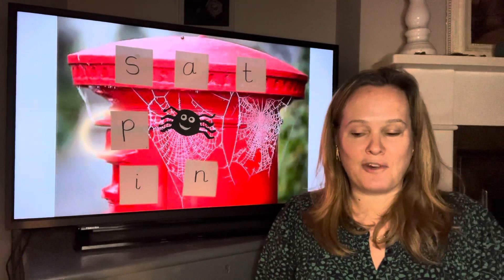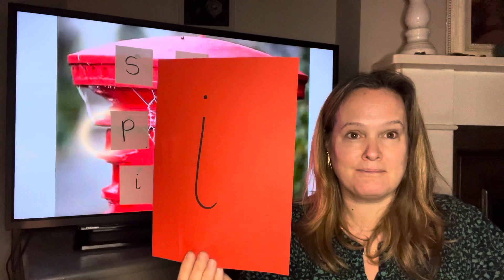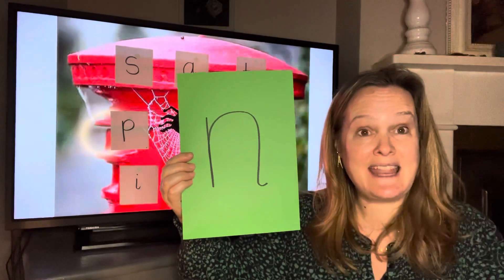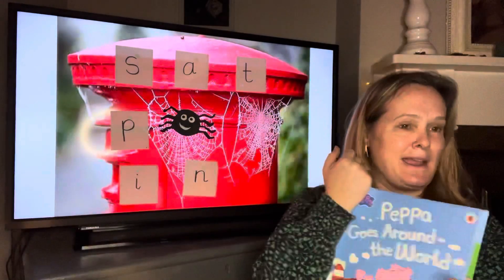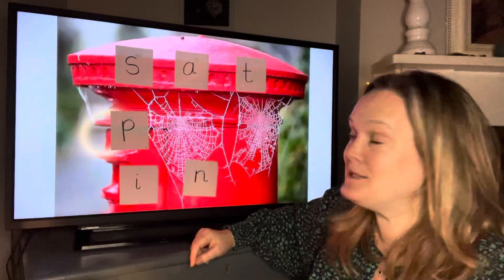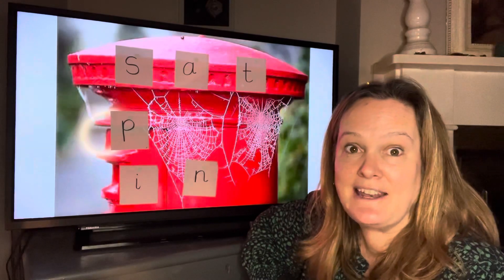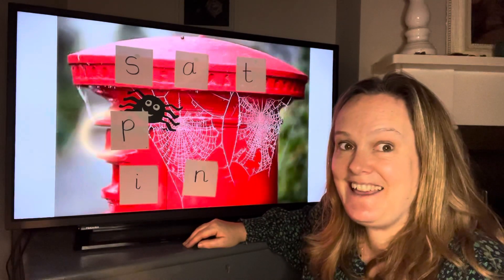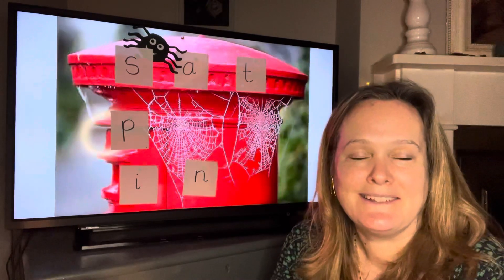Phonics: Practising satpi sounds and introducing the n sound.